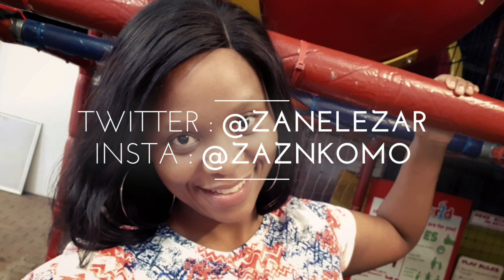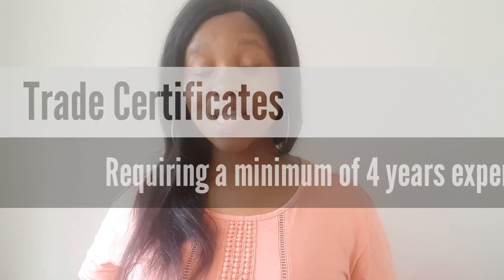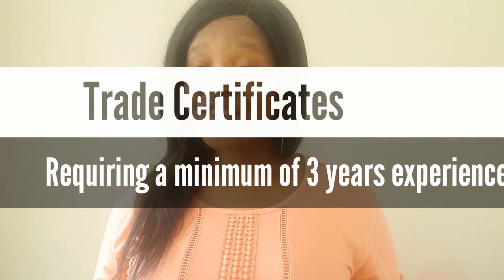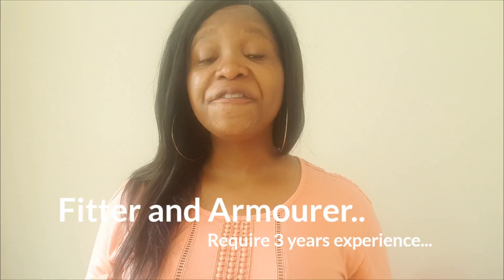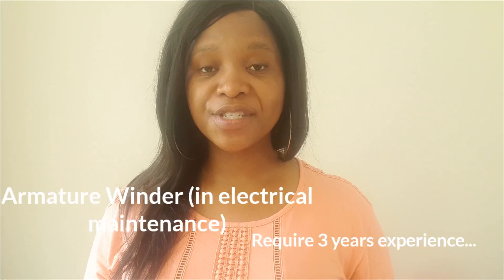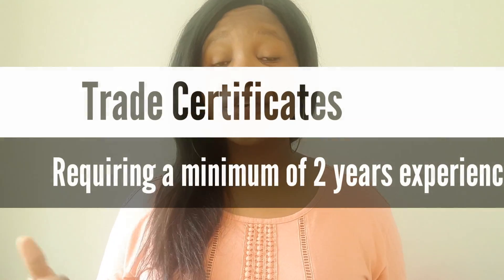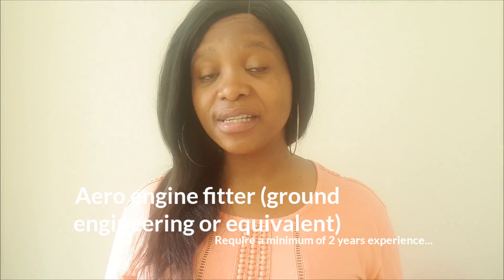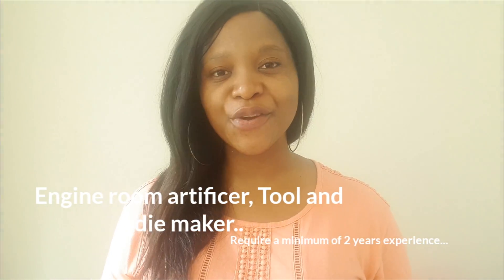How to get your GCC with an N6. The Trades and Required Experience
In this video I unpack how to get your GCC with and N6 qualification. I discuss the trade certificates and the minimum years experience required for each trade in a maintenance and operations environment.

The Certificate of Competency as a Mechanical or Electrical Engineer or Technician is obtained through the Department of Labour for Minerals and Energy Affairs for Factories and Mines respectively, with the relevant qualification and experience, and having passed the 2 exams set by the Departments.

These tips combined with the tips from the other videos, will help guarantee that you pass so you can become a Government Certified Engineer.

A company that offers material and courses is Palucraft GCC Study - Check them Out;